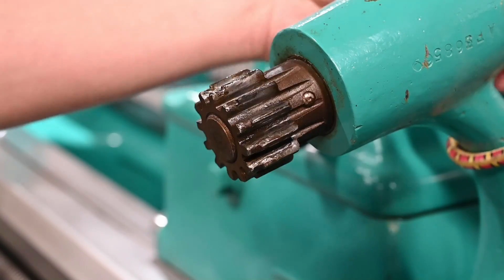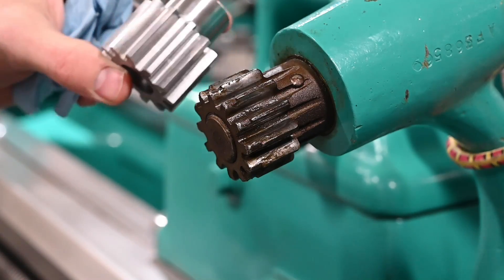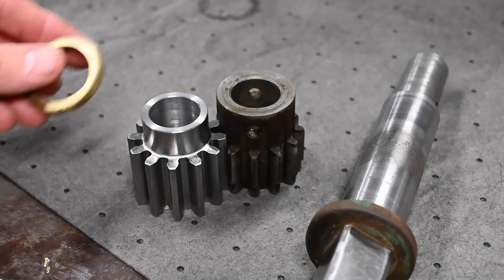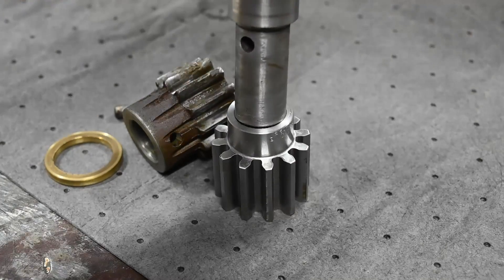New Gear for the Monarch Lathe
Time to fix the tailstock pusher. The gear was badly worn and causing slippage. Had to make some changes to an off the shelf gear to make it work.